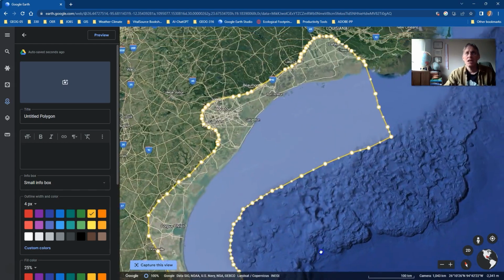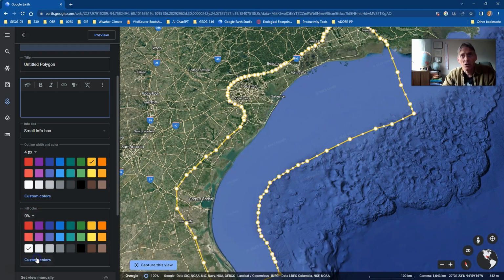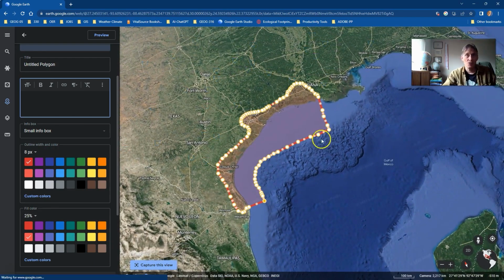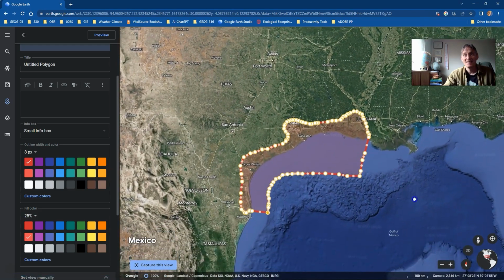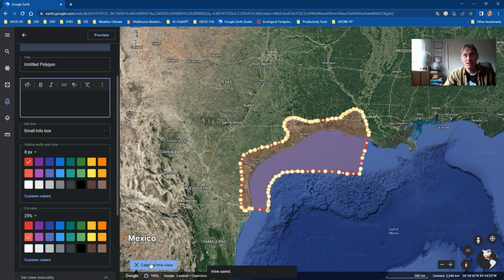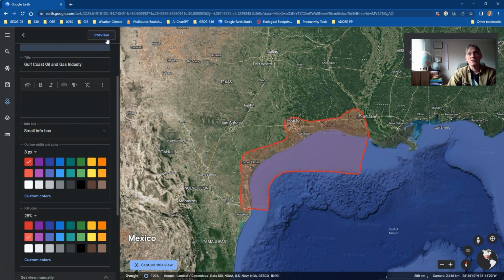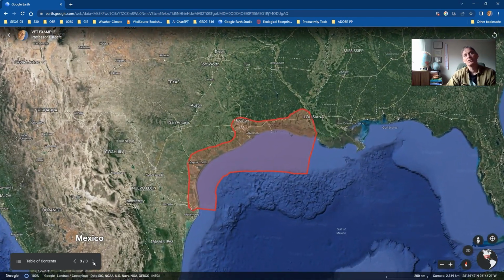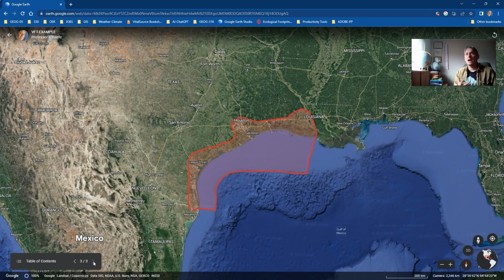Creating Simple Shapes Polygons in Google Earth Web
A quick guide to making simple shapes (polygons) in Google Earth Web.